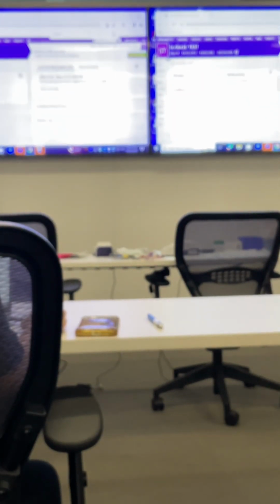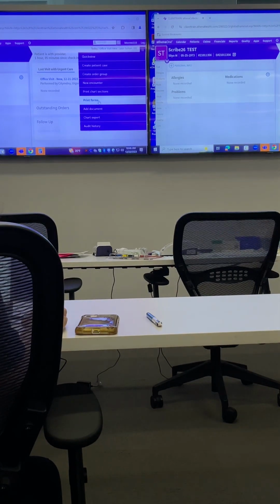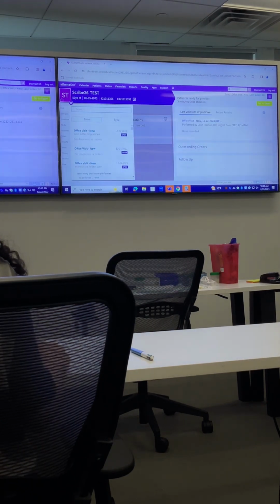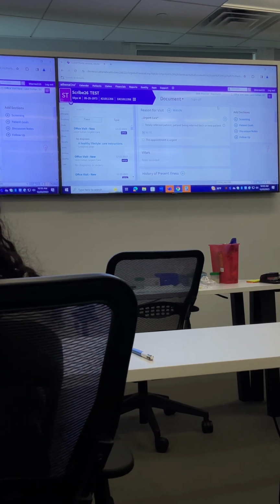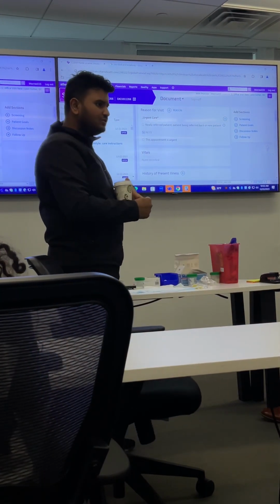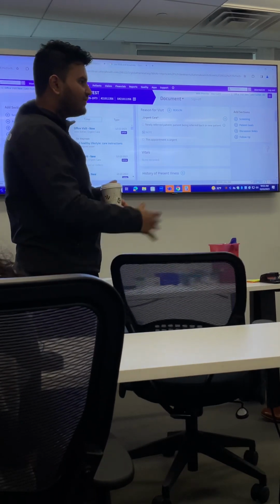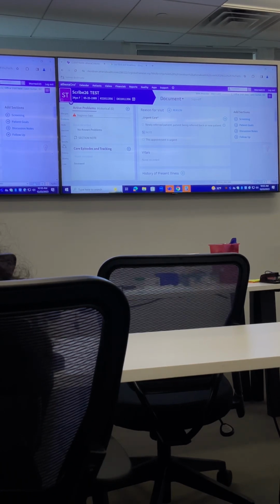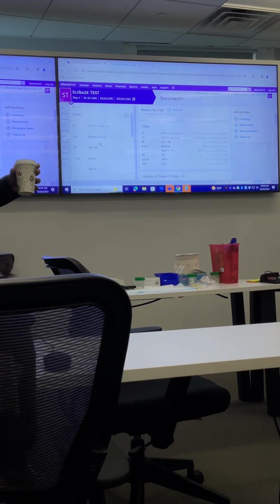December 26, 2023